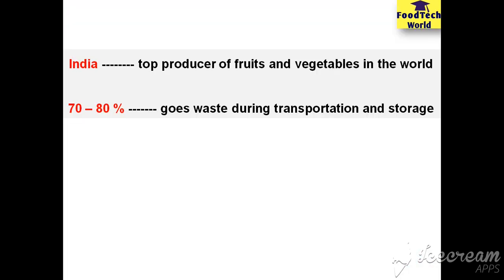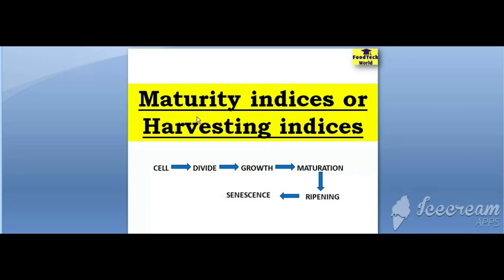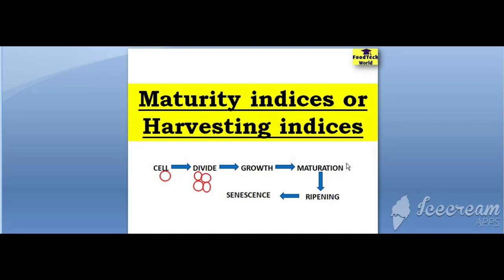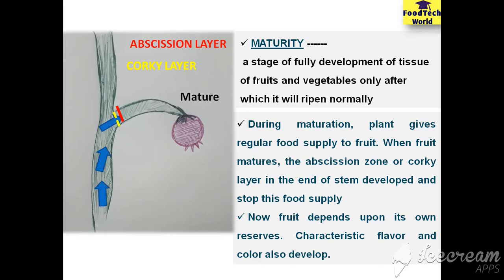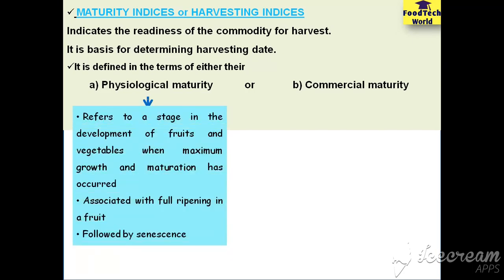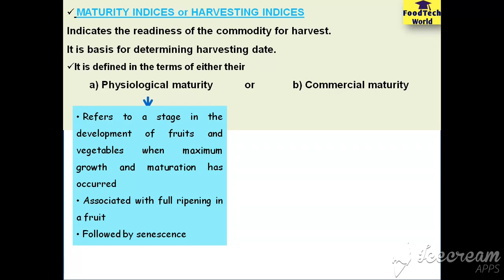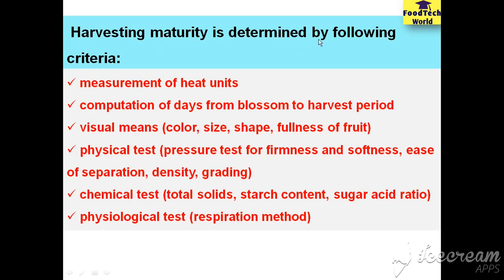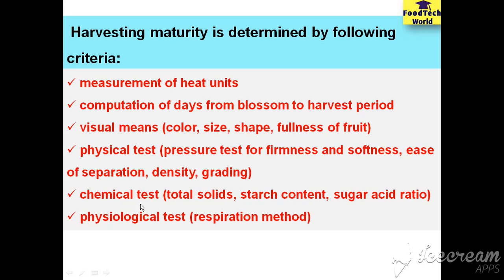FOOD TECHNOLOGY | Post Harvest processing of fruits & vegetables PART-1 | Maturity Index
I am starting a new video series on "Post harvest processing of fruits and vegetables". This topic would be beneficial for the students preparing ARS NET exam and also for the students pursuing their B.Sc. and M.Sc. courses. In this video lecture, we are talking about the Maturity Index. Also called as Harvesting Index.
In the next video lecture, we will talk about the Factors affecting the post harvest quality of fruits and vegetables.